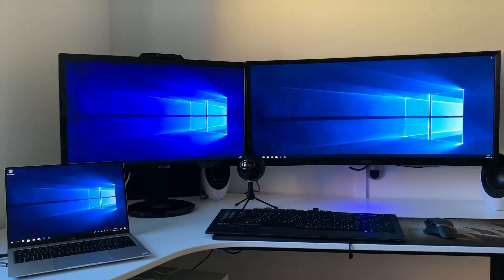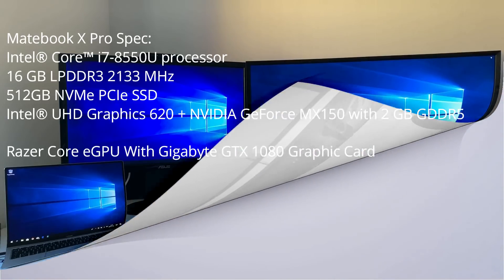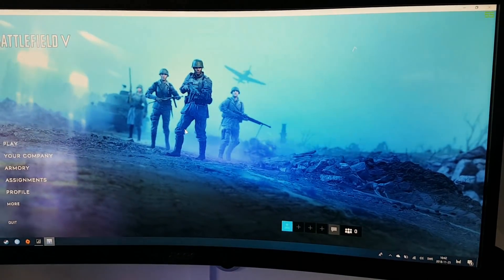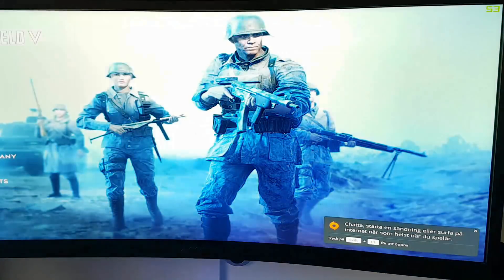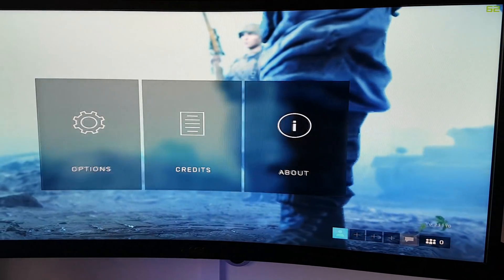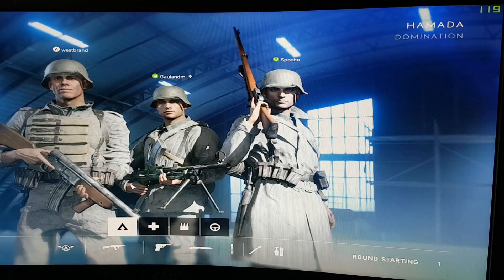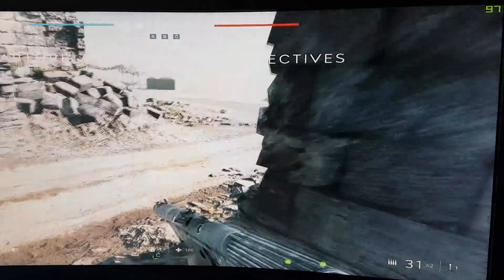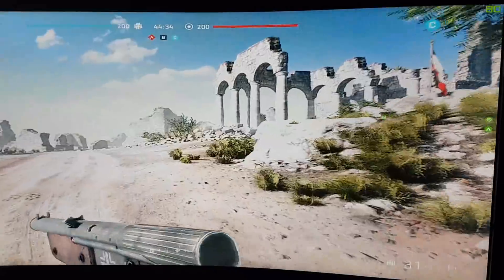Huawei Matebook x Pro + Razer Core eGPU Gaming Battlefield V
This is an example of the performance you can achive with an eGPU like the Razer Core hosting a GTX 1080 graphic card. Gaming Battlefield V on my Huawei Matebook X Pro with the internal Nvidia 150MX is impossible but using the Razer Core gives me frame rates between 90 - 56 fps. There are ofcourse other solutions like Gigabyte Aorus, Akitio Node and ASUS RoG XG Station 2